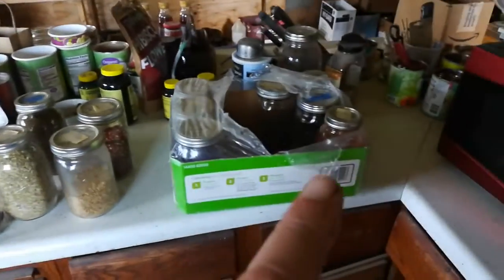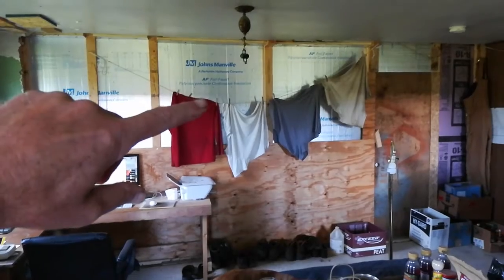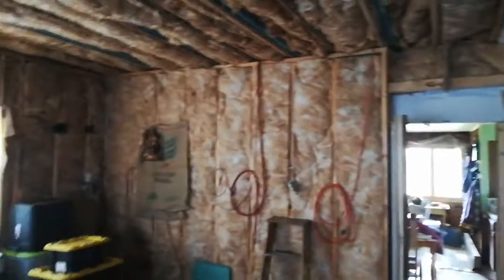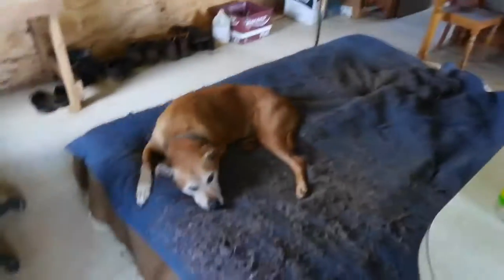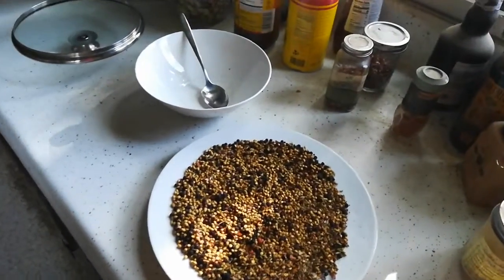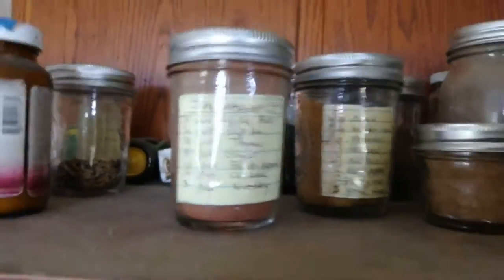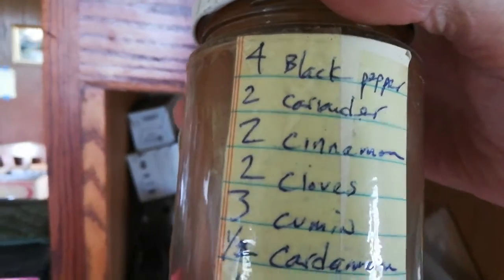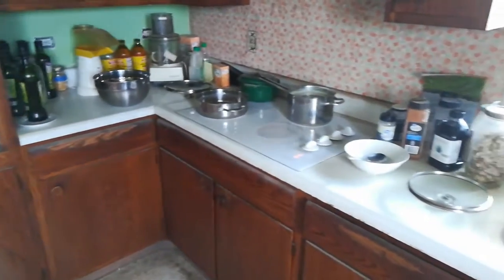Changing the Subject: Cooking with Spices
This vid needs to include smells. Forgot to say that adding oil and cider vinegar to the recipe makes it come together.
The house is still a collection of partially finished projects. The farm work is all consuming (a good thing, I think) and I'm not all that interested in working on the house, even if I had time. Living here is like being on a long term camping trip. You have to change your perspective on a lot things or you'll go nuts.